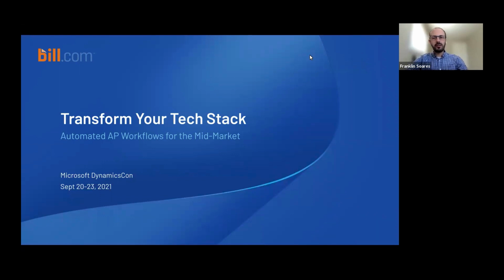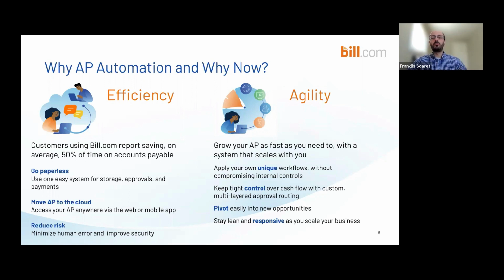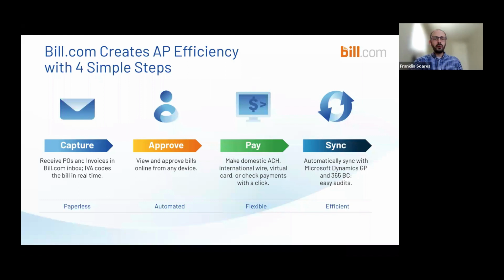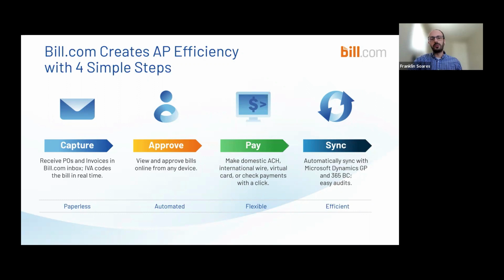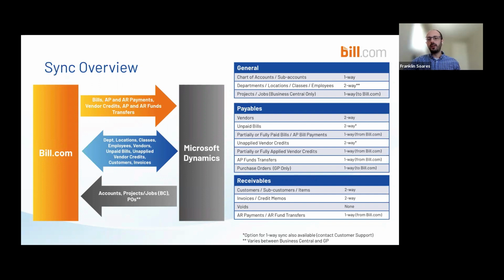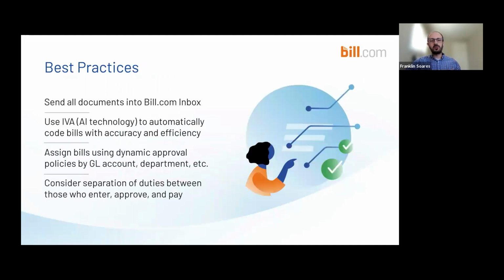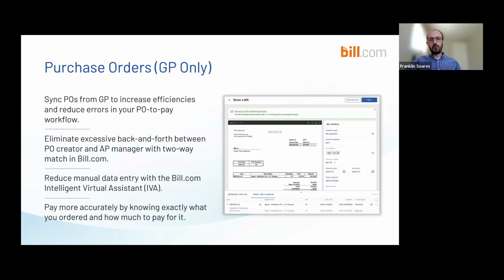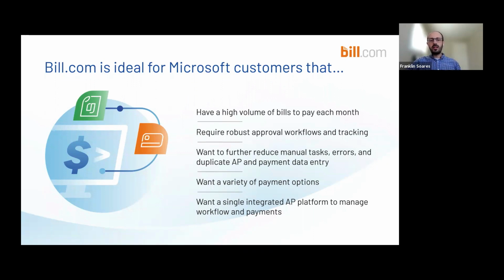Transform Your Tech Stack, Automated AP Workflows for the Mid-Market by Bill.com - Dynamics GP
Make accounts payable workflows and payments easy and efficient with Bill.com, a trusted leader in AP automation that helps you take control and save time with confidence. to request a live demo.